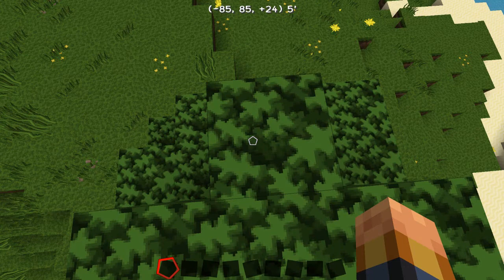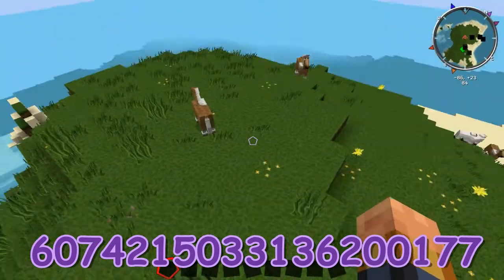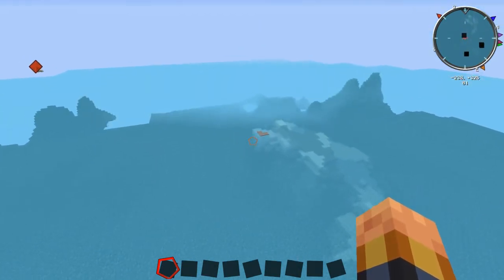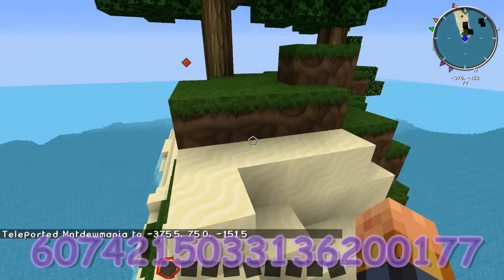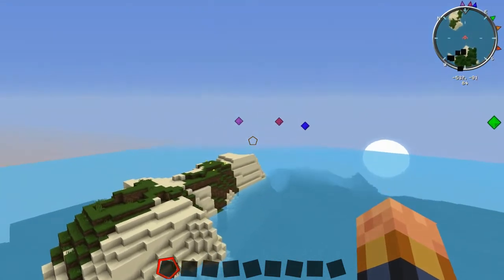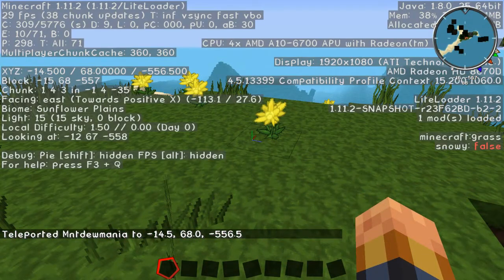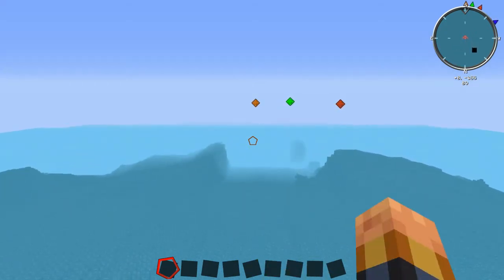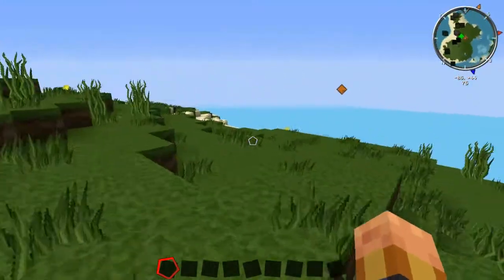SundaySeedShowcase | 1.11.2 Island Spawn | Seed Discovery by EZTerry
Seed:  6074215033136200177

Thanks for the Awesome Seed EZTerry!!
(EZTerry is the creator of the "Wastelands Mod" check it out on the Twitch(Curse) Launcher

The TinCanChallenge is my Charity! Every quarter(3-4 months) I run a charity event.
way to score and then donate to the currant Charity in your own home town!! I do have
we are gaming for in thier area :)  I also hope to be able to offer a T-Shirt soon!

**  (Upload at least once a week if not more)
*    (Upload occasionaly)
+    (Stream on other sites besides Youtube)